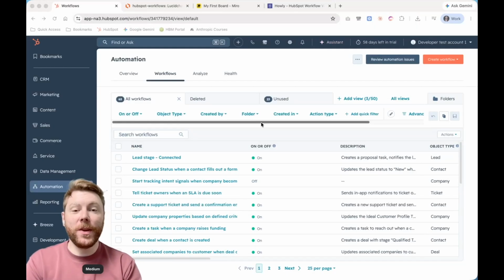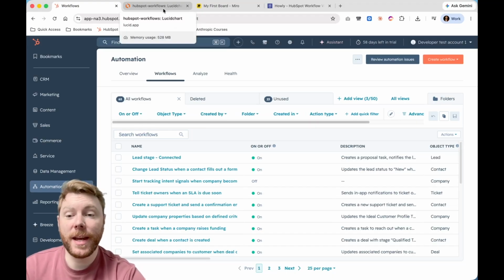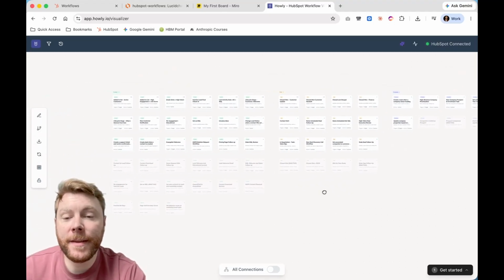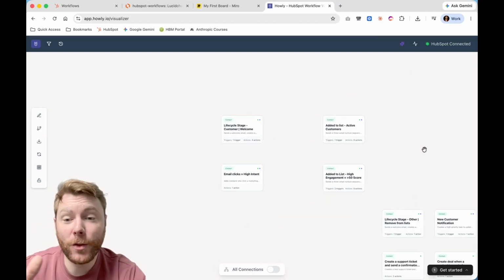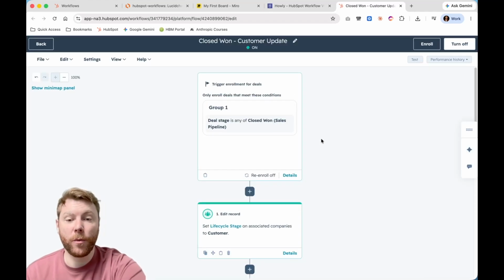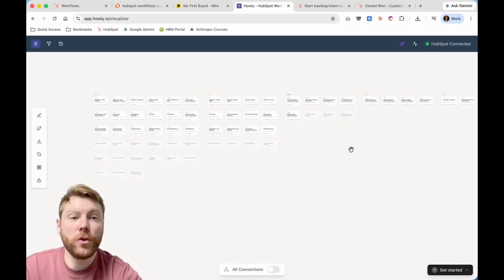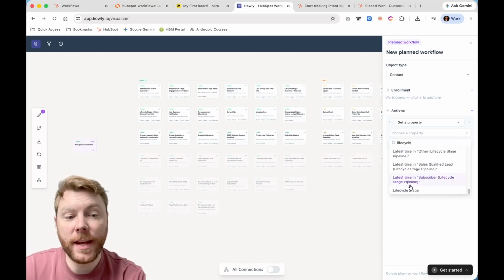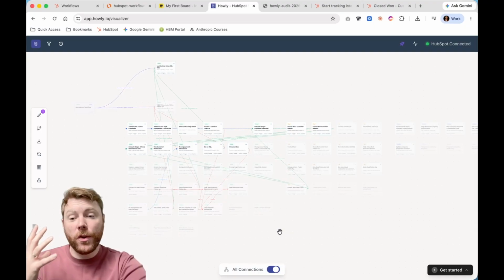HubSpot Workflows | QA & Visualization Demo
When you're managing HubSpot workflows at scale, one wrong change can ripple through your entire automation system. The problem is HubSpot won't show you where. In this video I walk through three ways to get full visibility into your workflow logic so you can audit, clean up, and hand off without guesswork.

We cover HubSpot's native connections view, how teams use Lucidchart and Miro to map dependencies manually, and then a deep dive into Howly, which is purpose-built for this. Think live canvas views, connection mapping, health checks, AI-powered insights, and a PDF report you can hand straight to a client.

If you're managing under 15 workflows, Lucidchart or Miro will do the job. If you're dealing with 50 or more, you need something live.

⏱️ Timestamps
00:00 — The problem with HubSpot workflow visibility
00:44 — HubSpot's native connections view
03:36 — Lucidchart for workflow mapping
04:59 — Miro for process documentation
05:40 — Intro to Howly
09:22 — All-connections toggle
12:08 — Workflow health check
14:36 — AI insights layer
16:13 — Impact analyzer
17:22 — Planned workflow feature
18:06 — Exporting a report
19:18 — When to use each tool